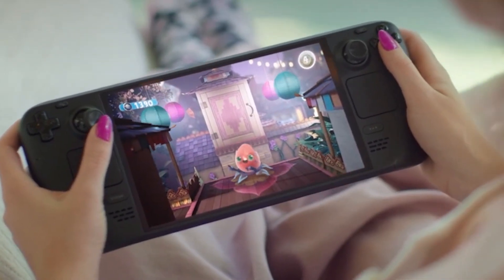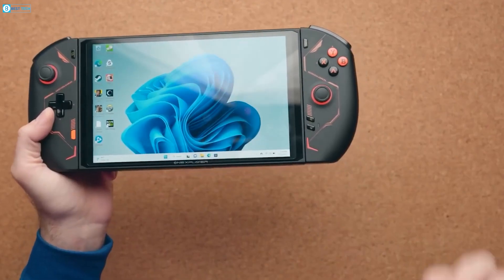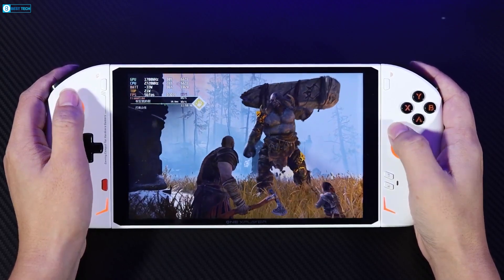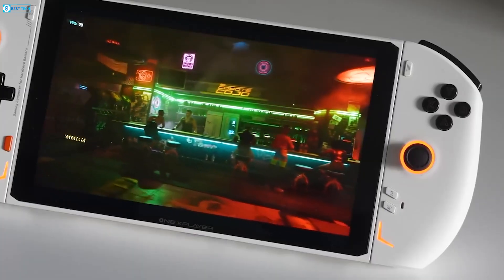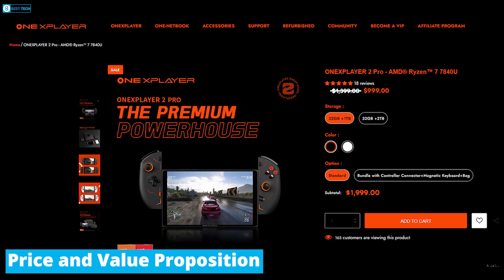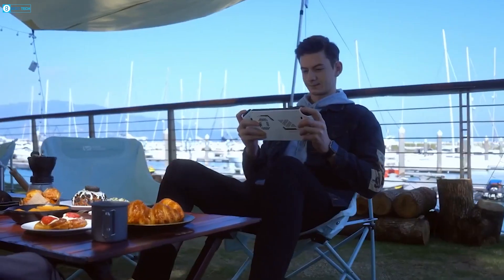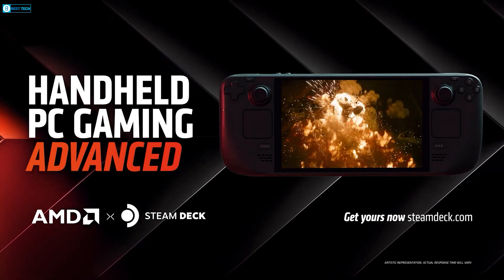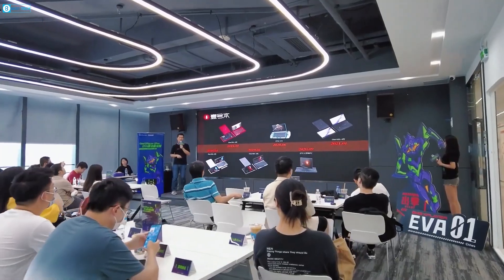ONEXPLAYER 2 Pro vs. Steam Deck OLED: Not a Worthy Rival!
ONEXPLAYER 2 is the first Windows gaming handheld that offers detachable controllers just like the Nintendo Switch. Not only that but it is also equipped with one of the most powerful processors among handheld devices. It sure did receive tons of positive responses from handheld gamers and enthusiasts all over the world. But does it add more value than Valve’s Steam Deck?